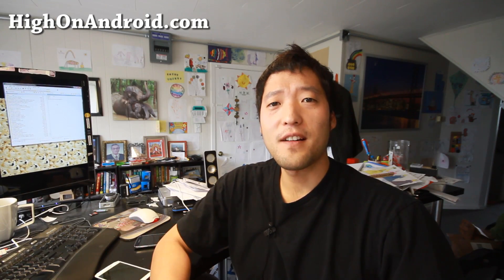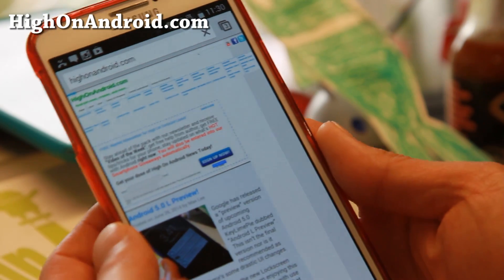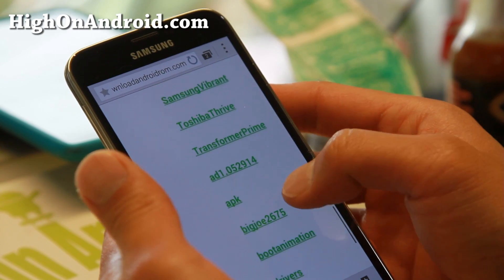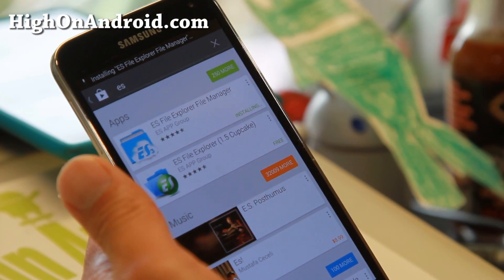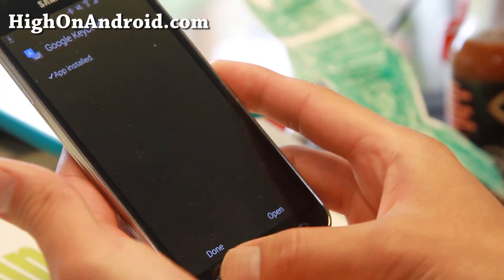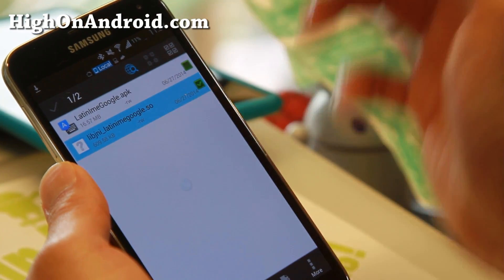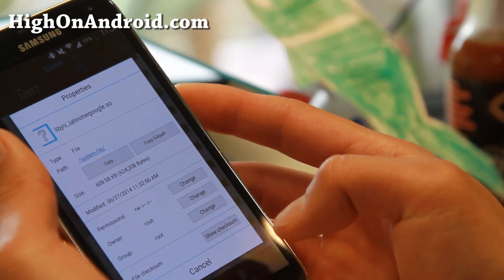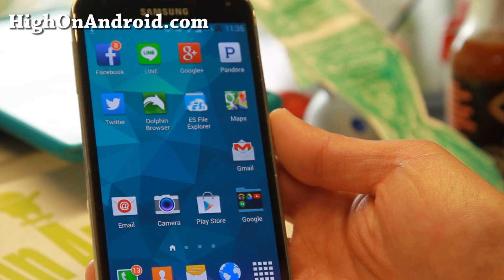How to Install Android L Preview Keyboard on Any Rooted Android!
Here's how to install Android L Preview Keyboard on any rooted Android smartphone or tablet!